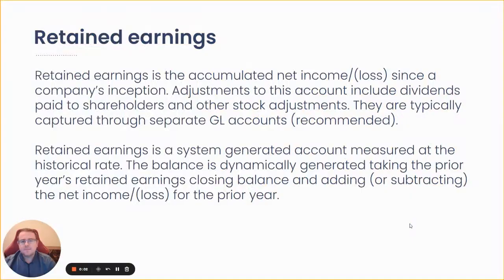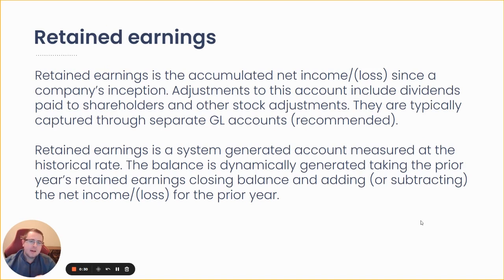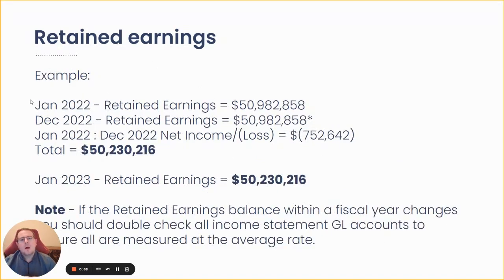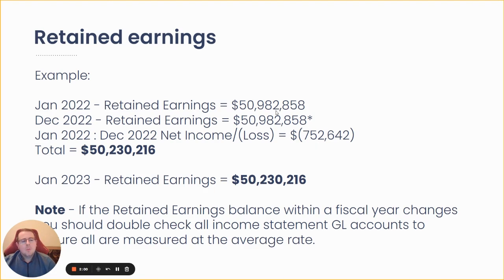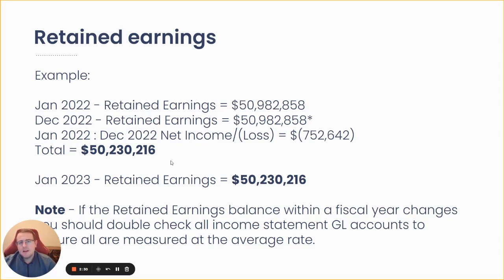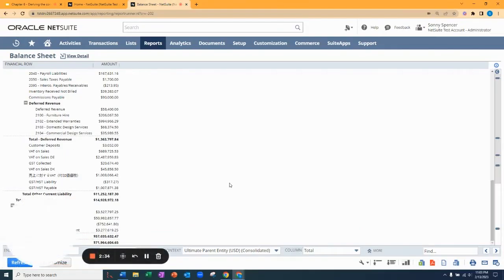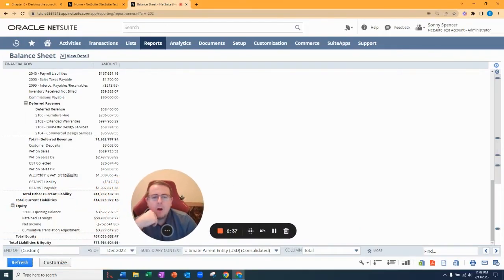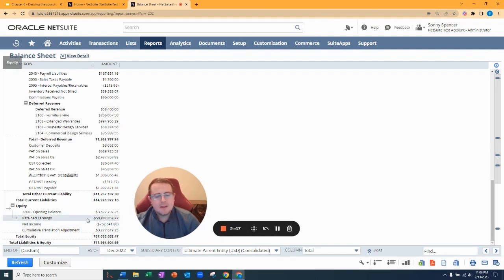C6 6 Retained earnings